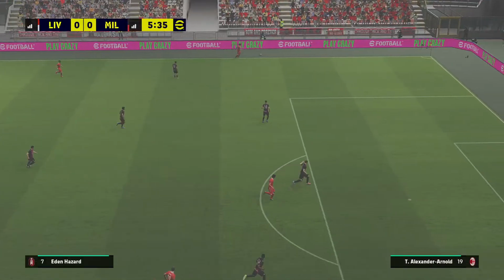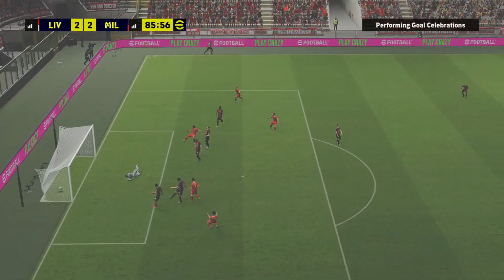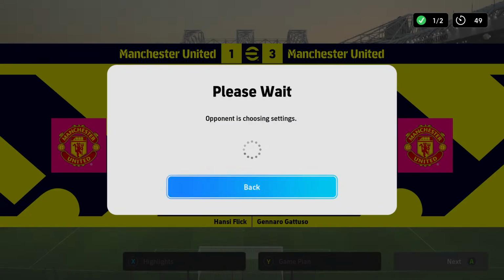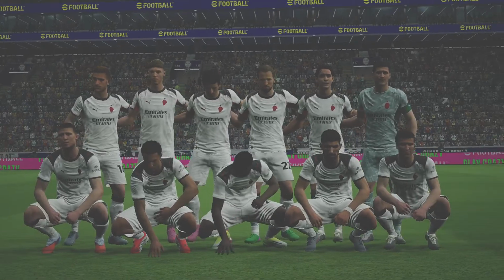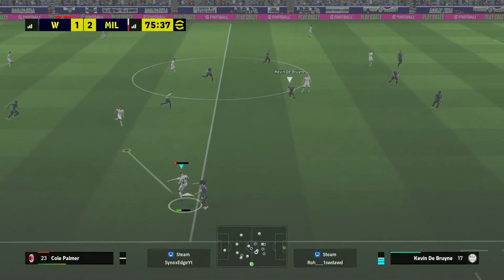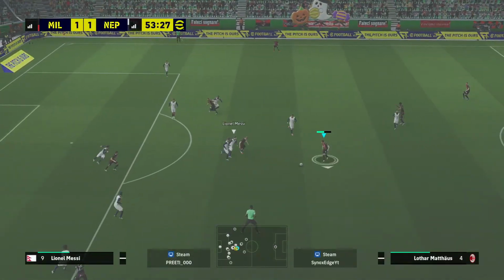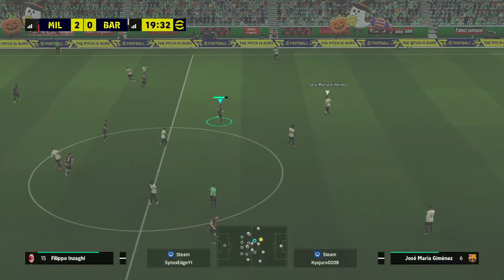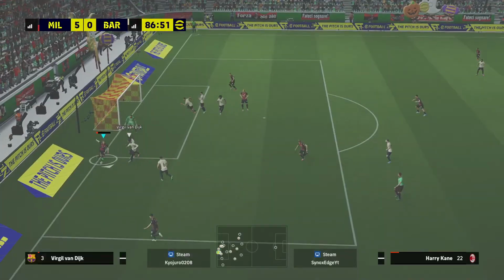lets play efootball on pc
crazy is live with efootball pc